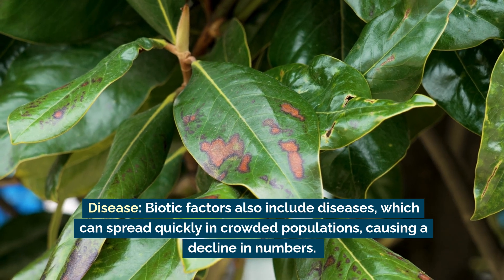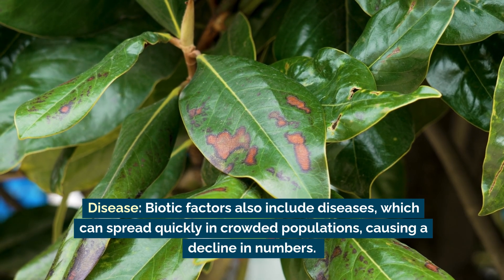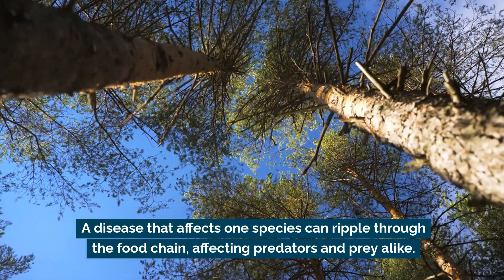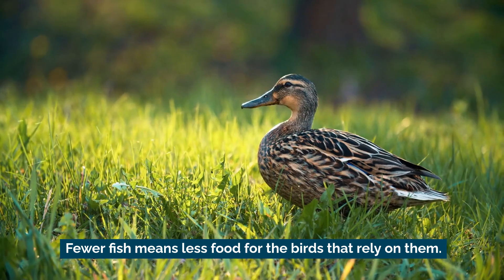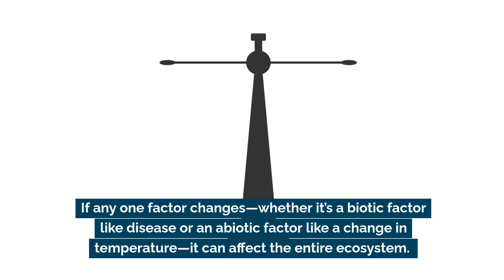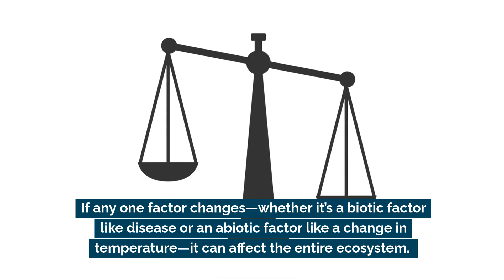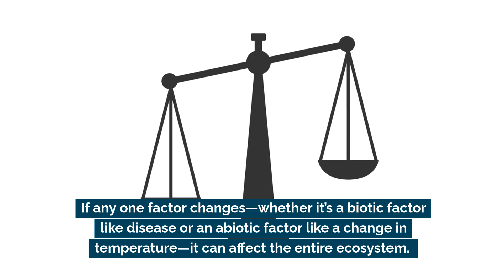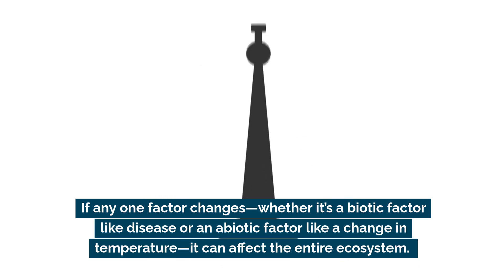How Biotic and Abiotic Factors Shape Ecosystems and Set Limits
In today’s lesson, we explore how biotic (living) and abiotic (non-living) factors interact to set the carrying capacity of an ecosystem—its limit on how many organisms it can support.

Learn how factors like food availability, competition, predation, water, temperature, and space all work together to maintain the balance of an ecosystem. Discover how any changes in these factors can impact populations, cause competition, or even lead to shifts in the ecosystem’s balance.

Watch this video to understand the complex interactions that keep ecosystems running smoothly!